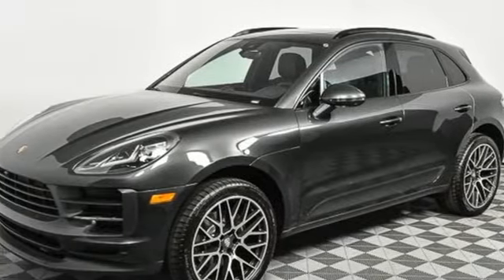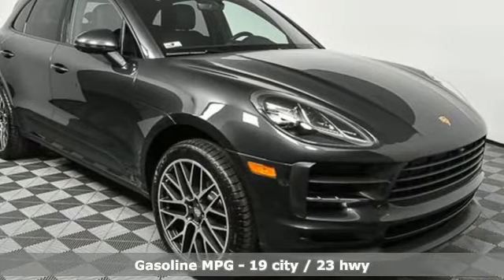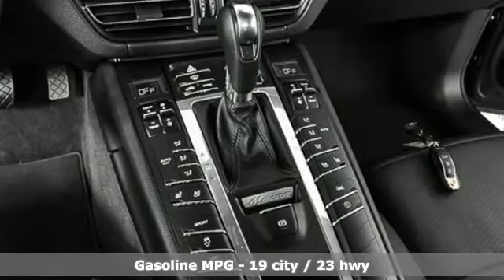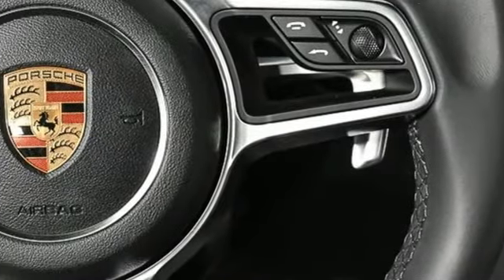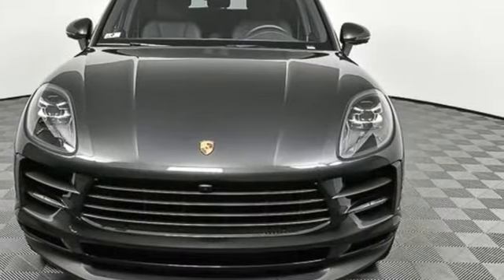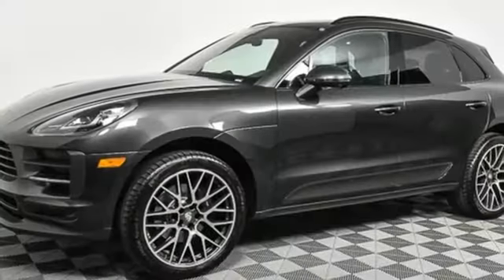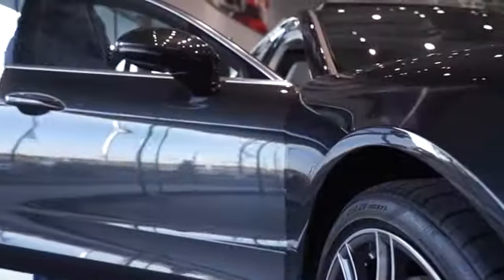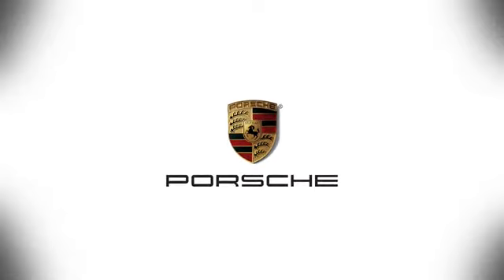Used 2019 Porsche Macan Atlanta, GA SLP15456 - SOLD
Year: 2019
Make: Porsche
Model: Macan
Trim: Base
Engine: 2.0L I4 Turbocharged
Transmission: 7-Speed Porsche Doppelkupplung (PDK)
Color: Gray
Interior: Black
Mileage: 7834
Stock #: SLP15456
VIN: WP1AA2A59KLB04333
Untitled!brbr21" RS Spyder Design Wheelsbr7-Speed Porsche Doppelkupplung (PDK)brLED Headlights incl. Porsche Dynamic Light System Plus (PDLS+)brLane Change Assist (LCA)brParkAssist (Front and Rear) with Surround ViewbrPower Seats (14-way) with Memory PackagebrPremium Package PlusbrRoof Rails in High Gloss BlackbrbrPorsche Certified. This Porsche's original factory warranty started on 06/26/2019. Porsche Certified Warranty good for 2 additional years starting at the expiration of the original 4 year/50k mile manufacturer's warranty. Enjoy peace of mind and compelling finance offers when purchased with the Porsche Approved Certified Warranty.brbrWe look forward to hearing from you. Advertised price includes $599 Dealer Service Fee.brbrPorsche Approved Certified Pre-Owned Details:brbr * 111 Point Inspectionbr * Warranty Deductible: $0br * Transferable Warrantybr * Includes Trip Interruption reimbursementbr * Roadside Assistancebr * Limited Warranty: 24 Month/Unlimited Mile beginning after new car warranty expires or from certified purchase date

Address:
4006 Carver Drive